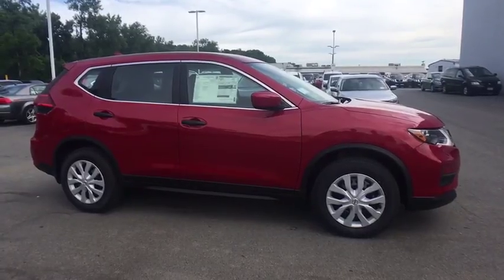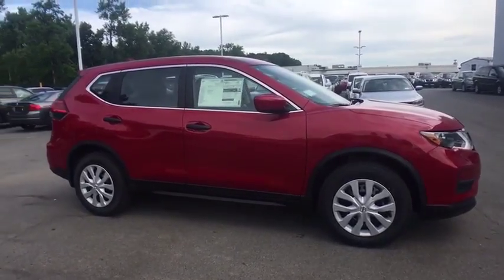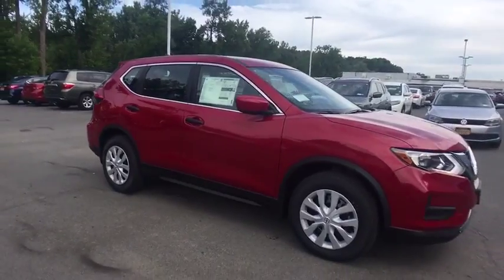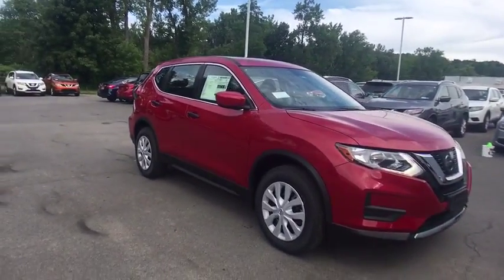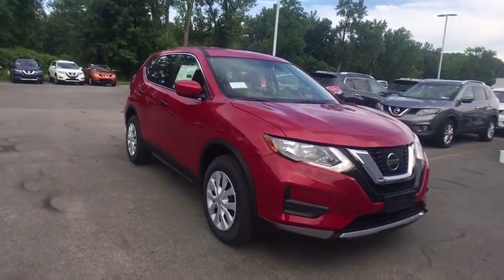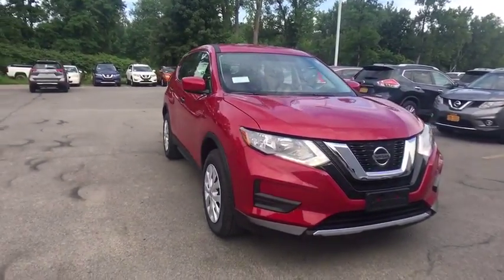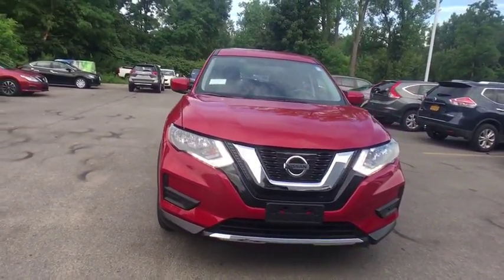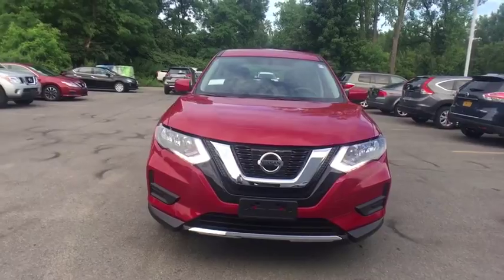2017 Nissan Rogue Oneida County, Onondaga County, Herikimer, Madison County, Otsego County, NY 61714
Carbone Nissan
4967 Commercial Dr

BACK-UP CAMERA, ALL WHEEL DRIVE, BLUETOOTH, MP3 Player, BLIND SPOT MONITORING, KEYLESS ENTRY, 32 MPG Highway, SAT RADIO, .The Nissan Rogue features a striking front end, muscular arches along the flowing character lines, and aerodynamic wraparound taillights. Rogue serves up a stylish first impression with its signature standard LED Daytime Running Lights. Available class-exclusive LED headlights flow into sculpted, muscular fenders to create an unmistakable presence. Wind tunnel testing developed aerodynamic panels around the rear pillars that sweep the breeze away, and a low aerodynamic underbody, even the muffler gets its own spoiler. The revolutionary results: an impressively quiet ride and a best-in-class MPG. The Rogue's redesigned interior features chrome accents, available leather seats, soft-touch materials, a seamless fit and finish, and an ambience that you just don't find in this class. With room for an object around eight feet long, Rogue gives you possibilities you never knew you had. The clever split-folding 2nd-row seat lets you mix cargo and friends, giving you the option of 70.0 cu. ft. with you and a friend or 39.3 with the whole gang. Need to transport more than 5 people? Not a problem as the Rogue has available 3rd row seating by way of 50/50 split folding seats. The 2.5L 4-cylinder engine maximizes efficiency and performance providing up to 33 MPG Hwy, the best in its class. The PUREDRIVE badge also means that Rogue meets or exceeds the industry-average US Federal CAFE standards for model-year 2017. Available features include the optional NissanConnect system serving up hands-free phone and texting, streaming audio, navigation, and a lot more on a 7-inch color screen, Bose audio, a class-exclusive 4 camera Around View Monitor, Forward Collision Warning system, Lane Departure Warning system, and Dual Zone Climate Control.